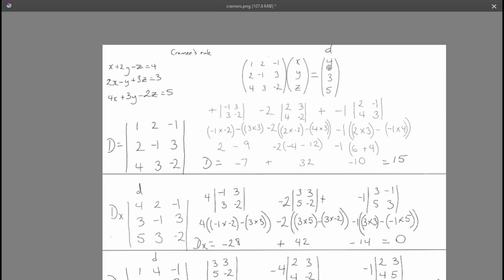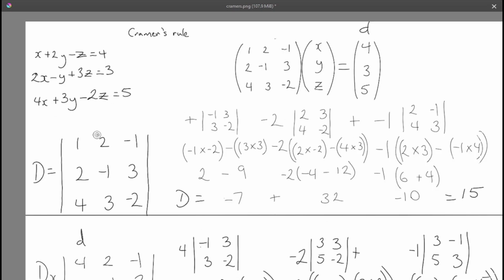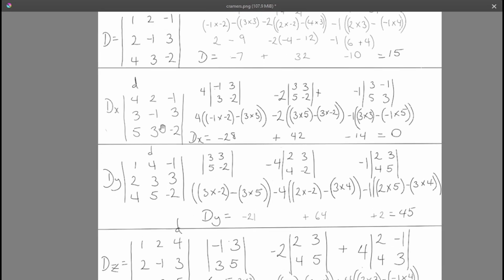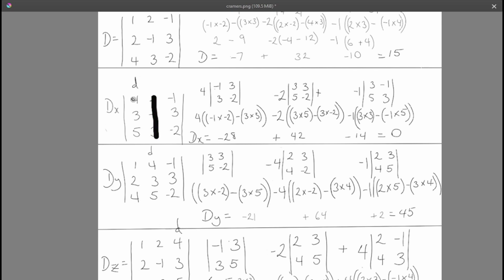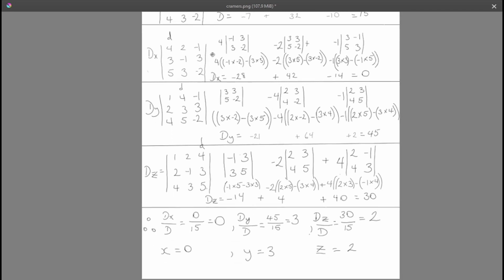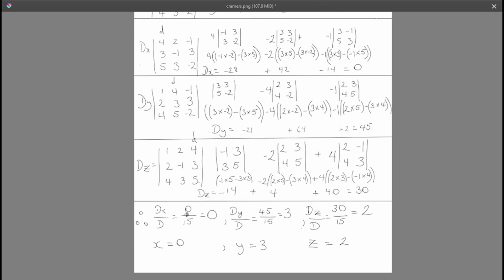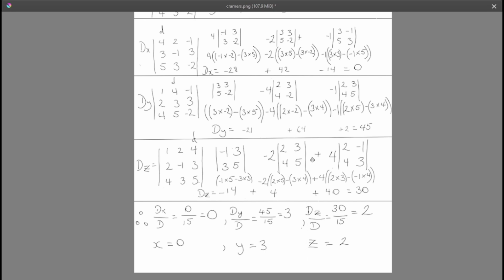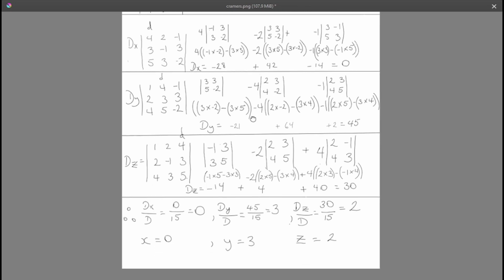How to solve using Cramer's rule.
Solve using cramers . Linear Algebra